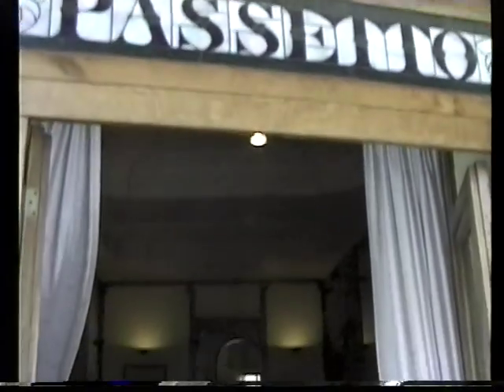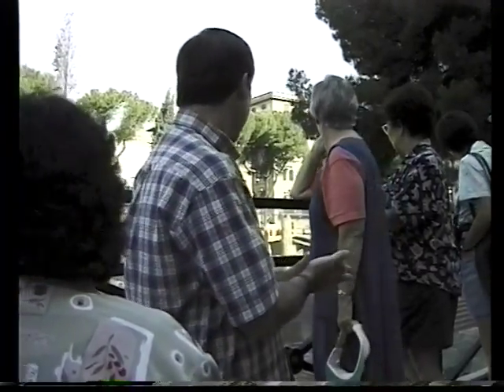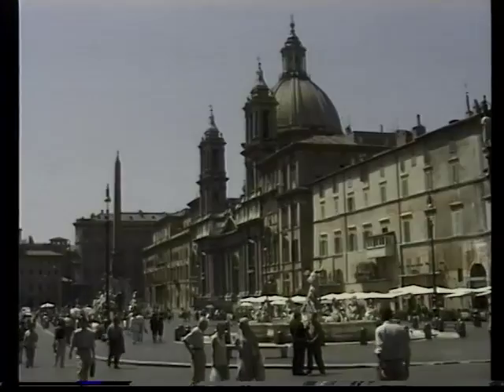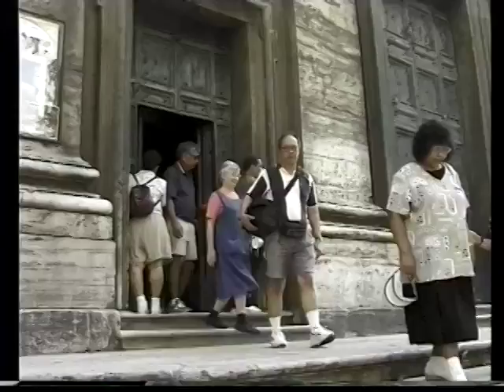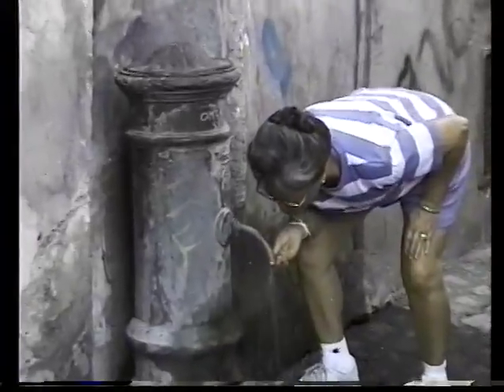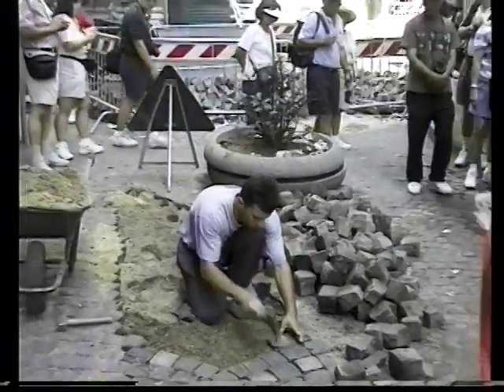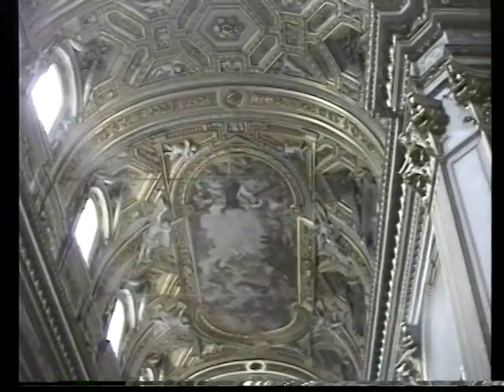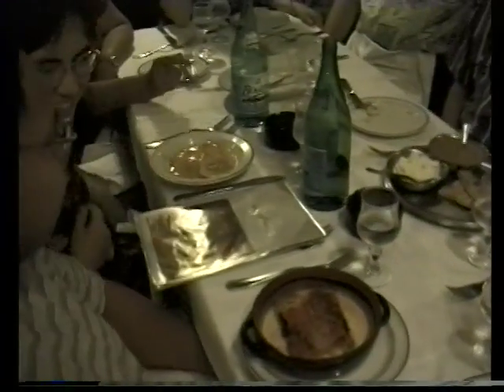Rome 98C-3.mov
Rome: lunch at Passetto featuring truffles, walking tour, Largo Argentina, Palazzo Altemps, breakfast at Tiziano Hotel, Piazza Navona, SC ai Catinari, Campo dei Firio, Ponte St Angelo, Chiesa Nuova, Ristorante Costanza.